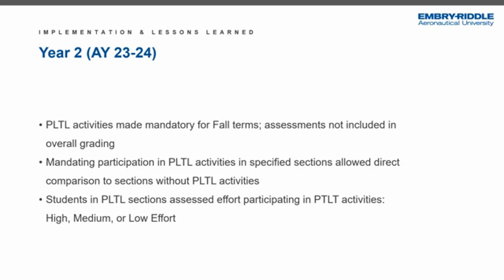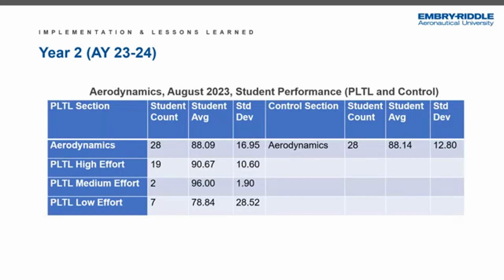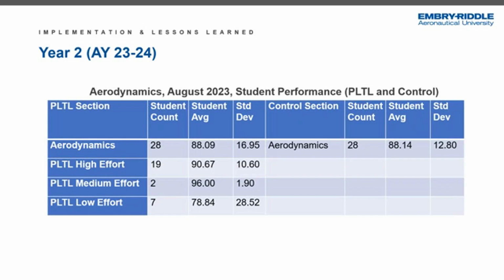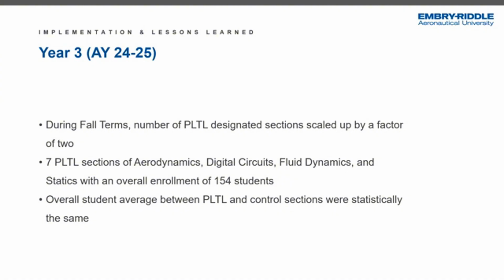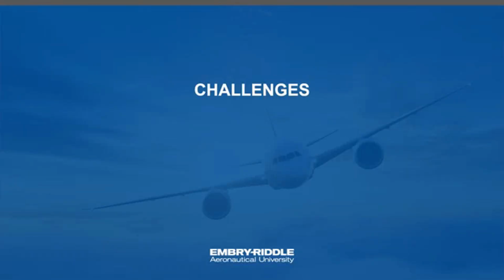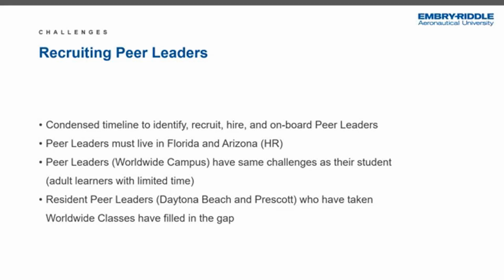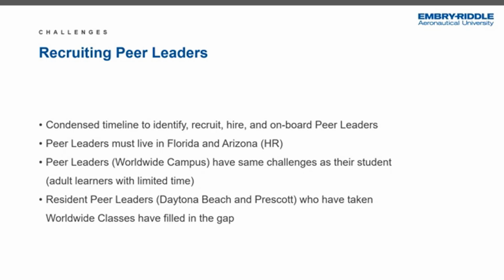Applying Peer Led Team Learning in Online Engineering Classes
This is an on-demand recording from the 2025 Academic Innovation Conference presented by David P. Harvie, Kimberly Luthi, Keith Wilson, and Monica Surrency.